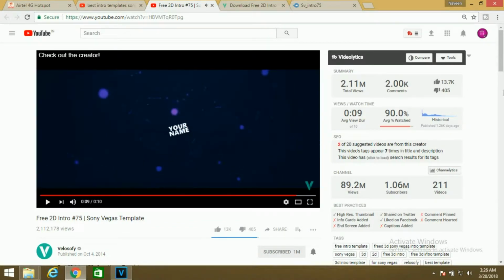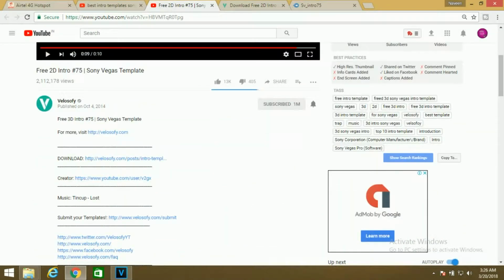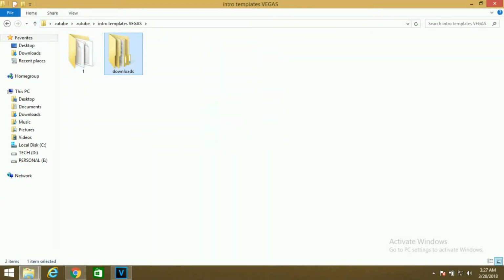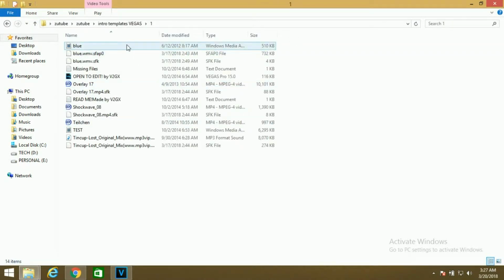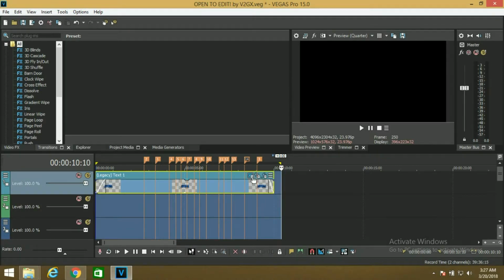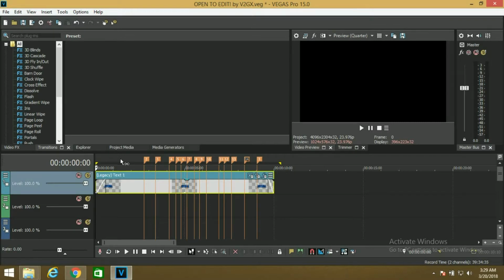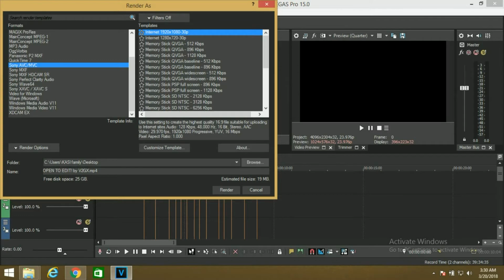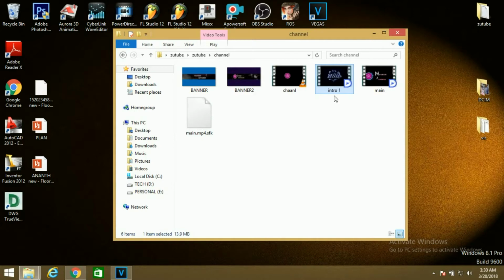MAKE A BEST INTRO FOR YOUR VIDEOS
HEY GUYS,
This video shows you how to make a best intro for your videos in Sony Vegas with a few simple steps.

Make an epic intro with these ideas and grow your channel.

These intro templates can be used in other software too, like cinema 4D and after effects.

Title --River Crossing